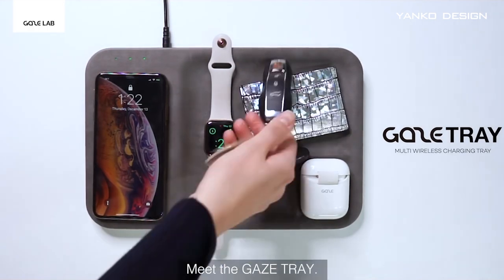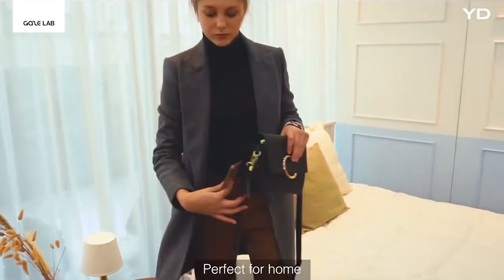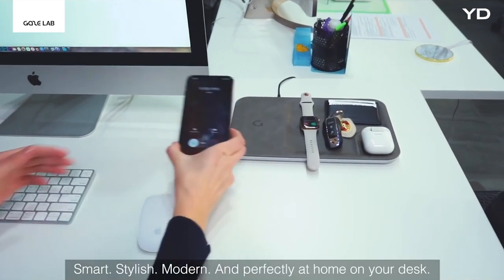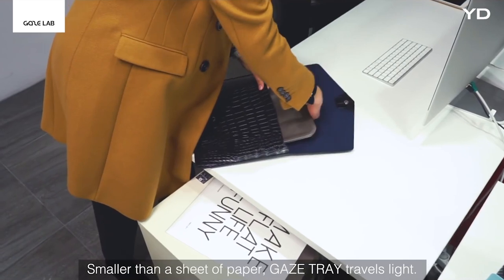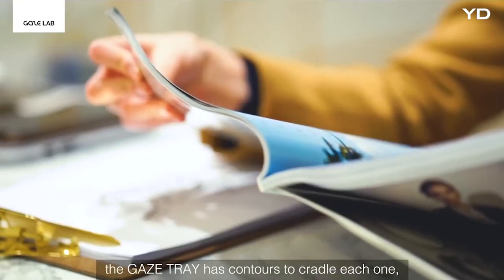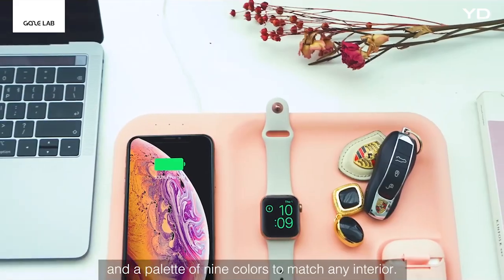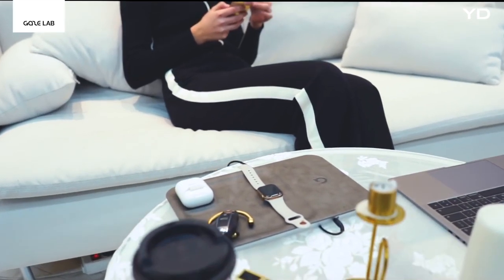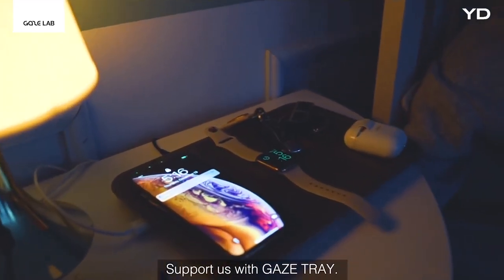The Gaze Tray is Apple’s AirPower Charger with a lifestyle-design touch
The Gaze Tray is a wireless charger with multiple-device support. However, it isn’t just a charging plate that you rest your gadgets on. It models itself on the design of an organizational tray but packs wireless charging surfaces into it. It looks like a tray that you’d keep on your workspace or your bedside table to organize your stuff, but also charges your gadgets as you place them neatly in their dedicated zones. The tray packs a charging surface for your phone, your Apple Watch, and even has a cute compartment to rest and charge your Airpods (the guys at Gaze even provide a wireless-charging case for your Airpods). It also packs two additional USB ports for good measure, letting you charge other devices you may have lying around. The Gaze Tray comes in a variety of finishes, the most noteworthy being the leather exterior and the matte rubber exterior that give it an interior-friendly appeal. Even the color palette aims to complement the spaces the Gaze Tray will be in, rather than going for the boring white or black, or the overdone and unimaginative rose gold and space gray.